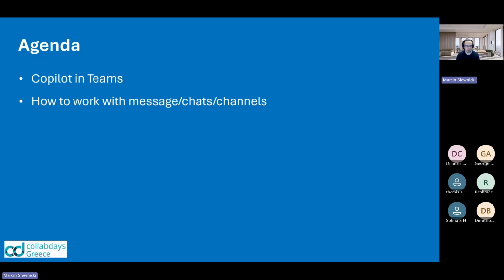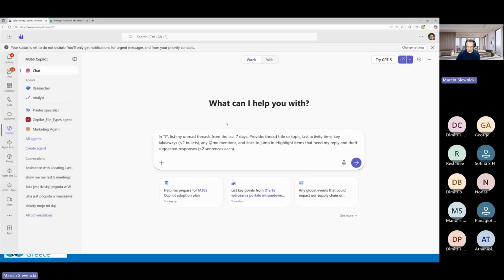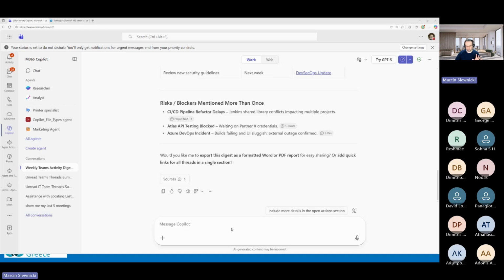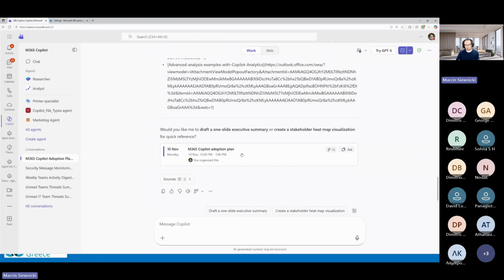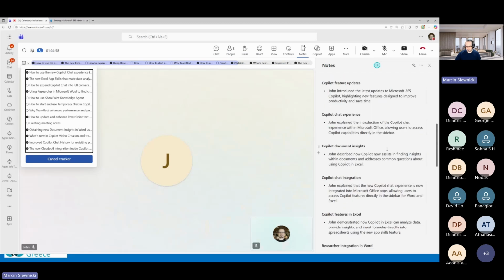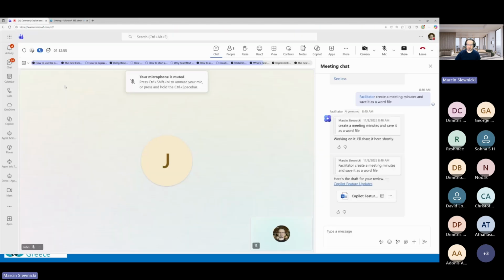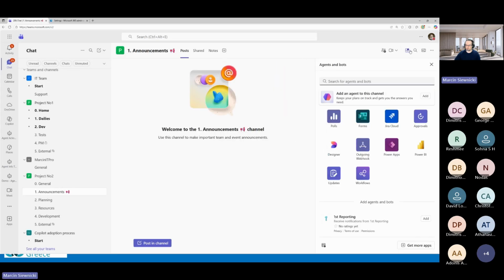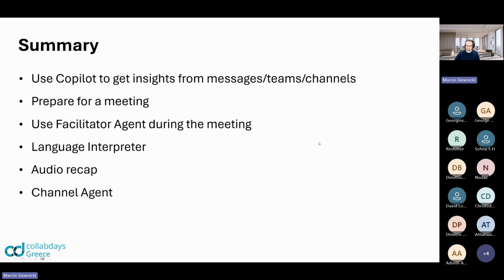Use Copilot Effectively In Microsoft Teams - Marcin Siewnicki - Collabdays Greece 2025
Teams is one of the most used tools in Microsoft 365. Meetings, chats, file sharing, calls with customers, working in apps, collaboration, and much more. You can be easily overwhelmed by the amount of information and lose focus on what’s most important. So, what to do?

With Microsoft 365 Copilot, you can simplify many tasks and daily routines in Teams. I want to show how to use it effectively in chats and channels, prepare for meetings, use Facilitator Agent, generate your own meeting minutes, and automate boring routines.

The plan:
- simplify daily routines and communication
- enhance meetings with Copilot, Facilitator, and Interpreter
- how to automate boring tasks using Teams Agents